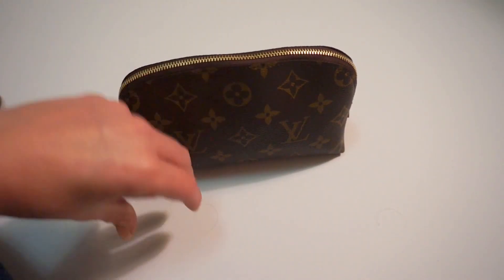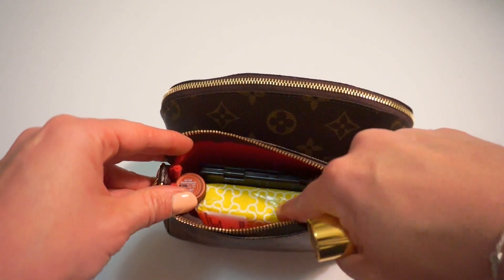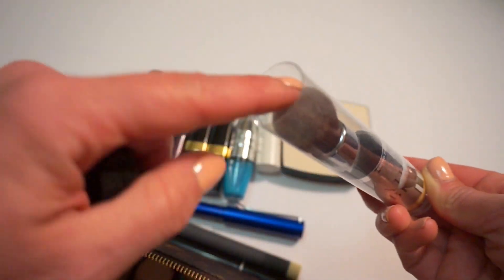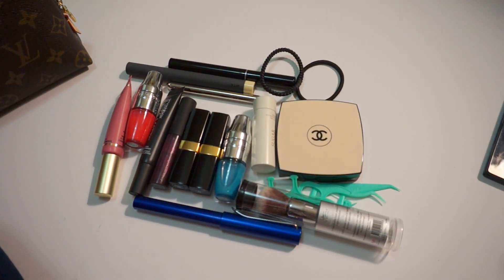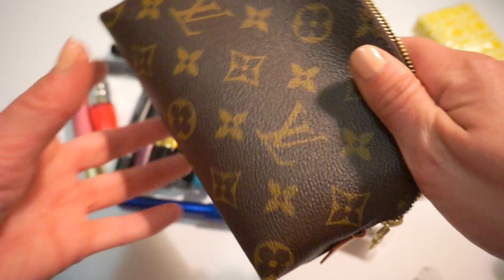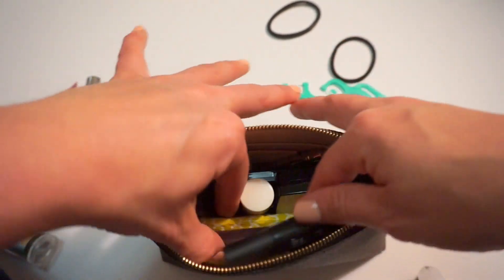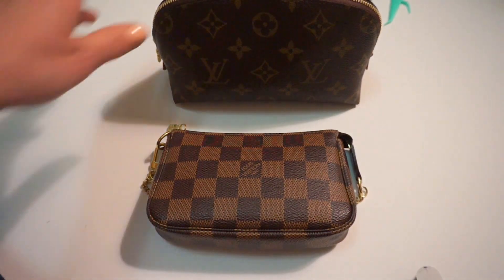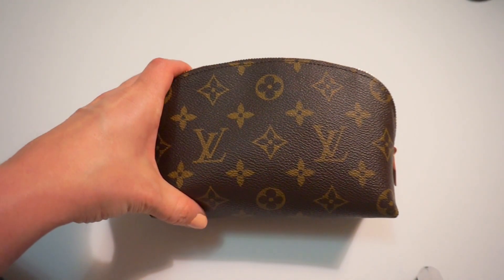Louis Vuitton Cosmetic Pouch vs Mini Pochette (Comparison)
I am still debating between the Louis Vuitton Cosmetic Pouch and the Toiletry 19, but before I possibly return the cosmetic pouch I wanted to show why as well as do a quick comparison between the Cosmetic Pouch PM and the Mini pochette.